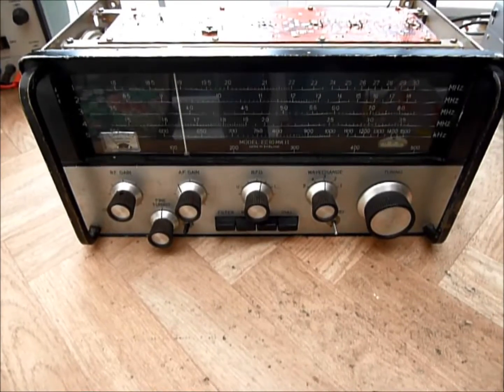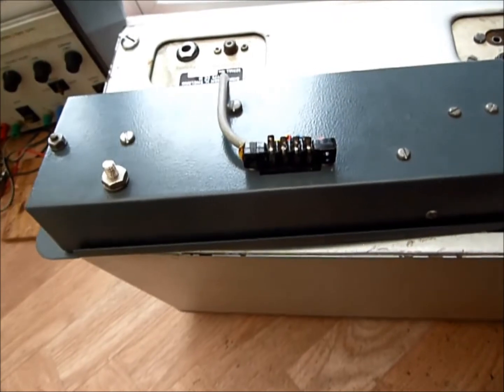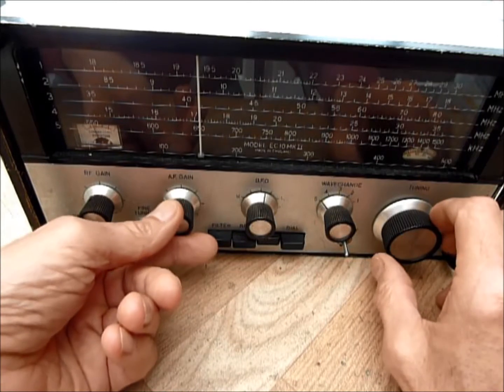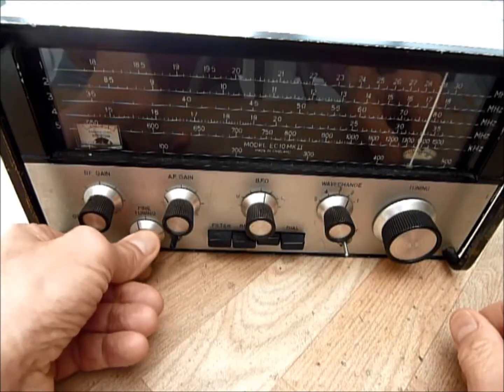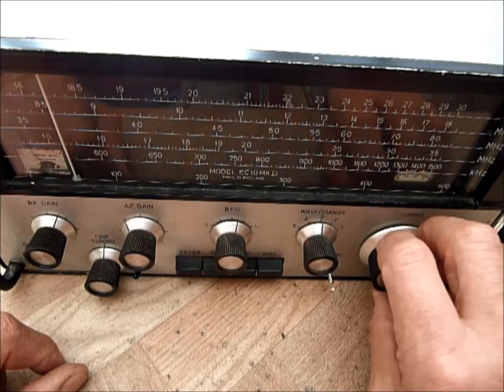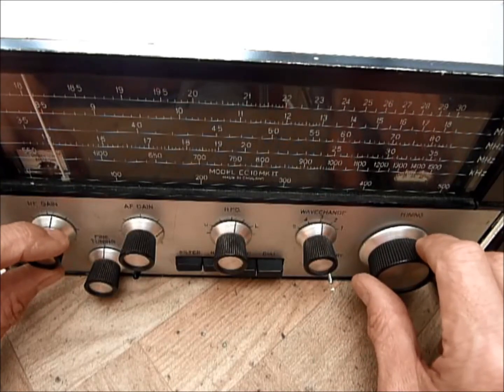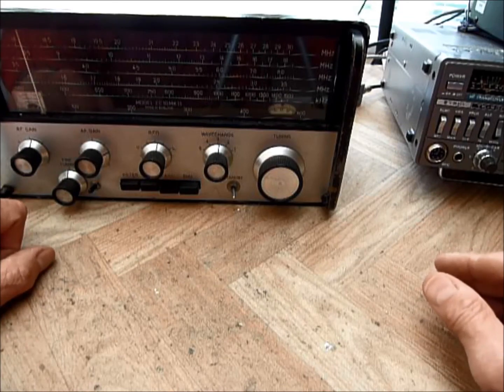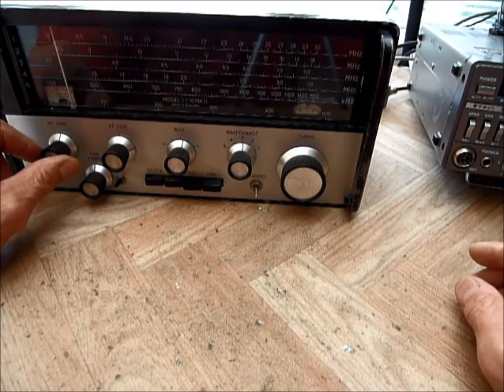1967 Eddystone EC10 (mk11) Radio Receiver Reviewed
Testing the mk11 version of Eddystone's first production transistor communications receiver.
Remarkable that this set still performs so well after 50+ years.
Had to replacing the capacitors in the power unit but remarkably all the original RF transistor are working.
Not the best radio for the amateur bands but still a very good general purpose radio and built to last a life time.